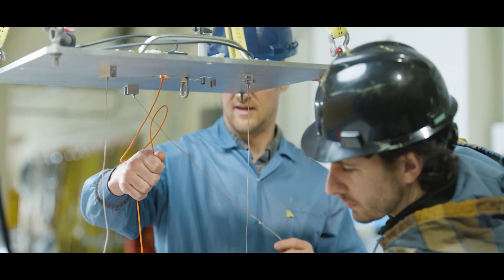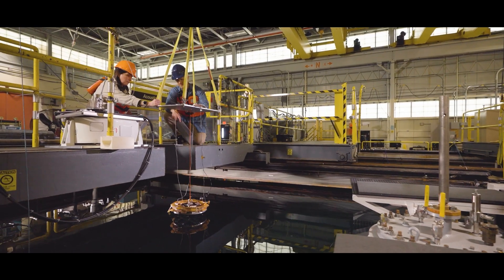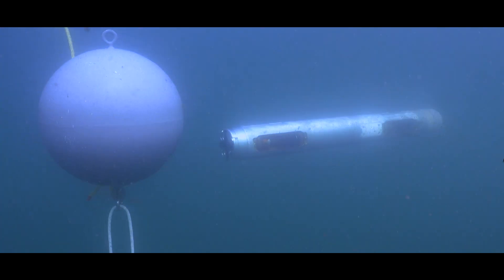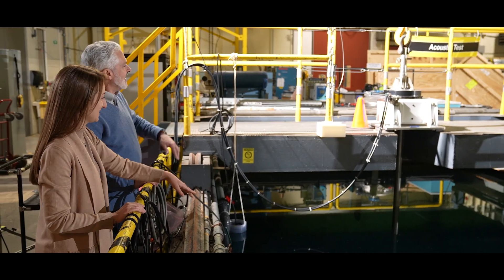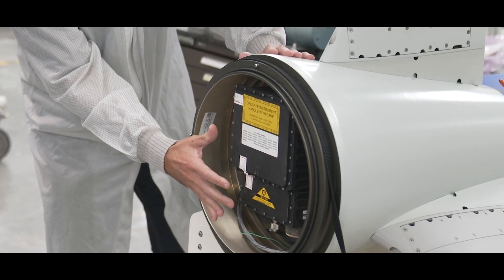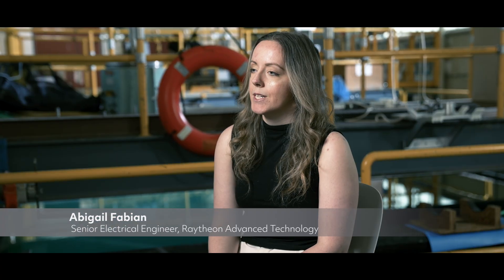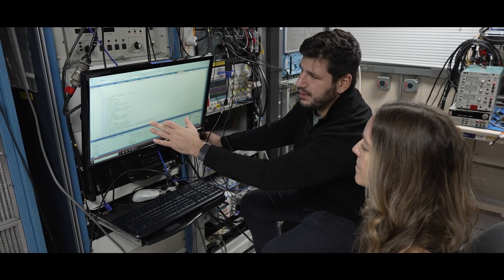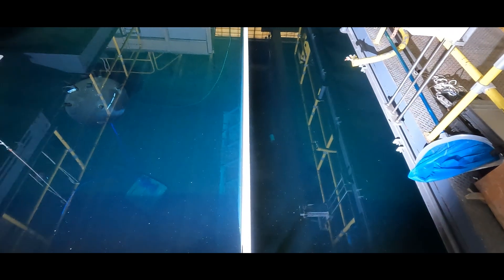RTX Simulates the Sea in Portsmouth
See how specialized labs at a seaside facility in Rhode Island help Raytheon's Advanced Technology business test underwater innovations.

RTX is the world's largest aerospace and defense company. With more than 185,000 global employees, we push the limits of technology and science to redefine how we connect and protect our world.